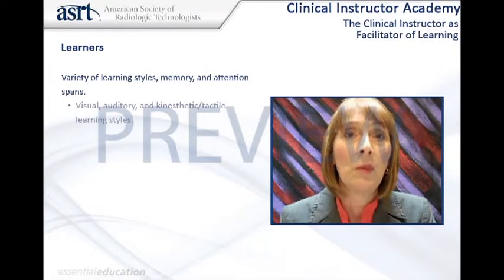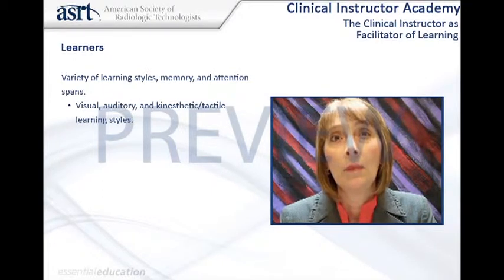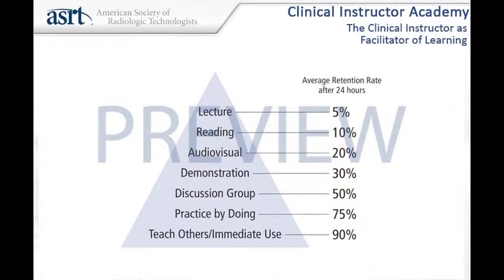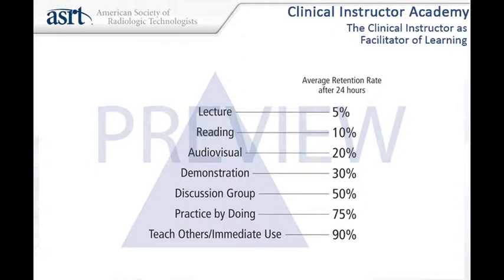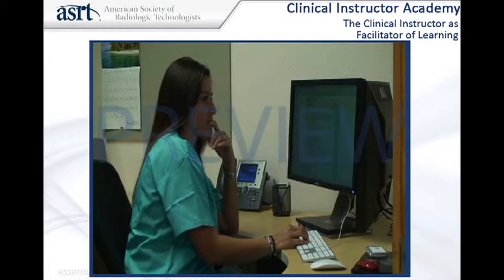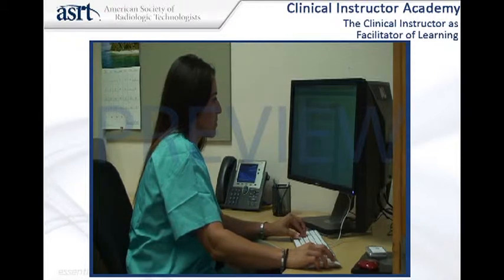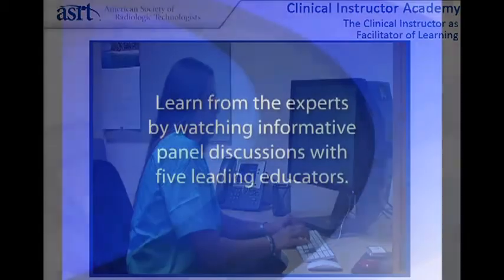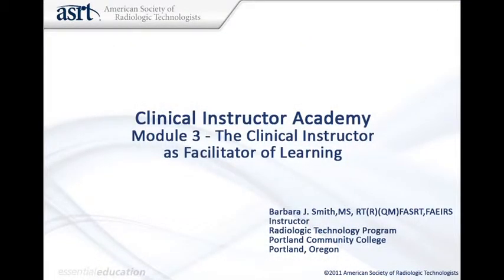Clinical Instructor Academy Module 3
This module describes what it takes to be a successful facilitator of learning in the clinical setting.